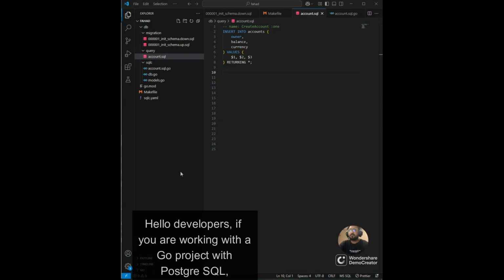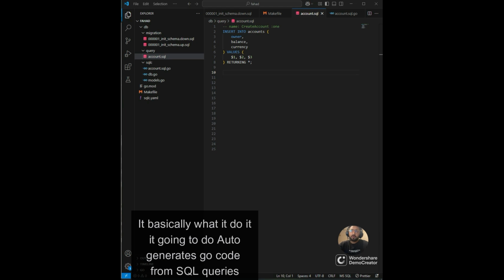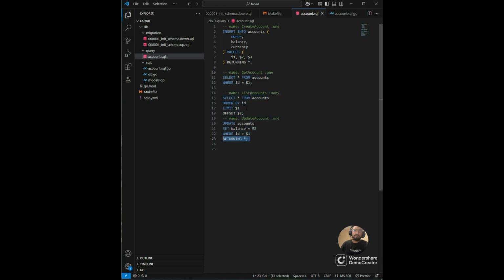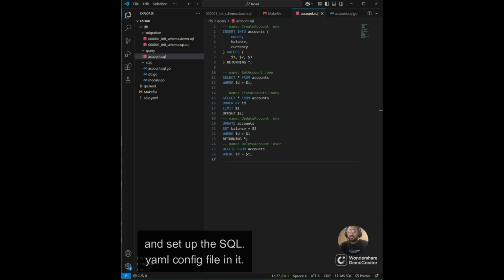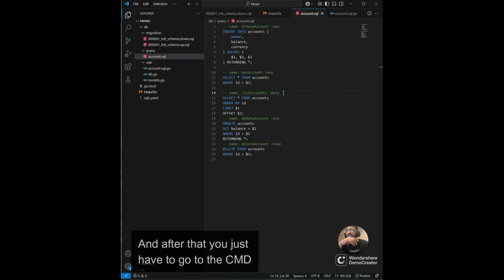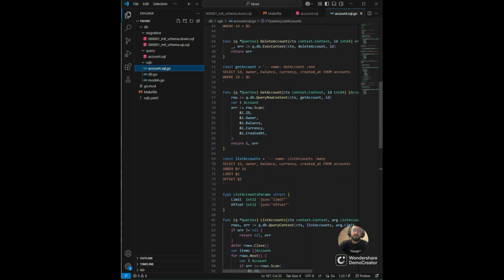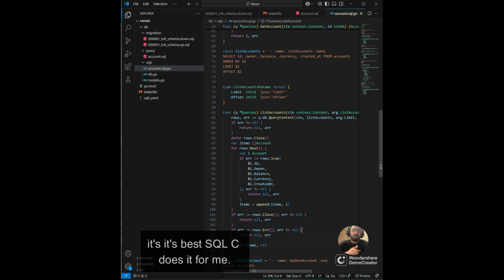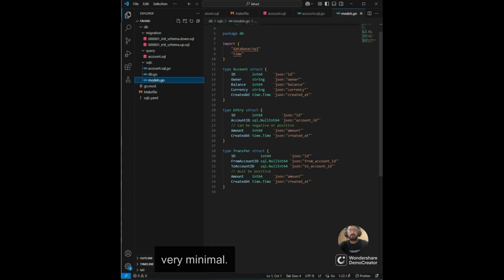No More SQL Headaches! Automate Your Database NOW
Stop writing repetitive SQL in Go! Meet SQLC – your new best friend for database management!

Hey Hustlers, in this video, I’ll show you how I automated my PostgreSQL queries using SQLC in my Go project. Instead of writing tons of SQL code manually, SQLC generates it for you! 💡

✅ What You’ll Learn in This Video:
✔️ Why SQLC is a MUST-HAVE for Go developers
✔️ How to set up SQLC step-by-step
✔️ Writing SQL queries that auto-generate Go code